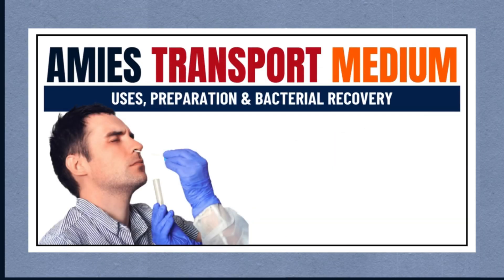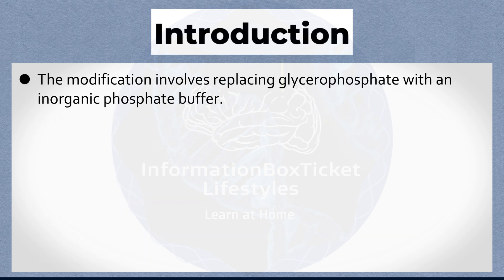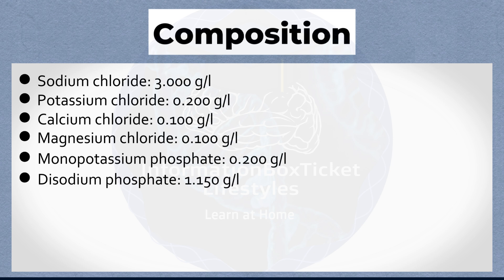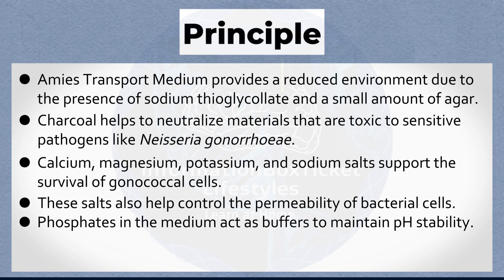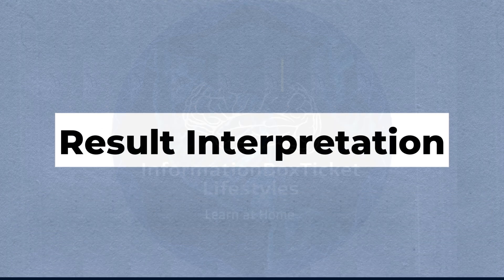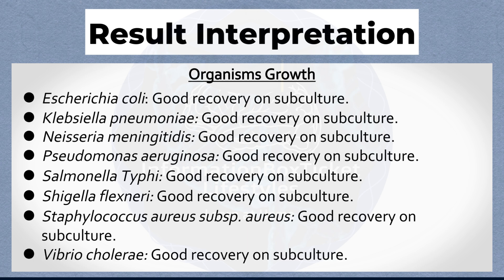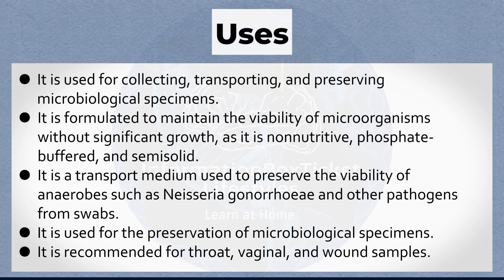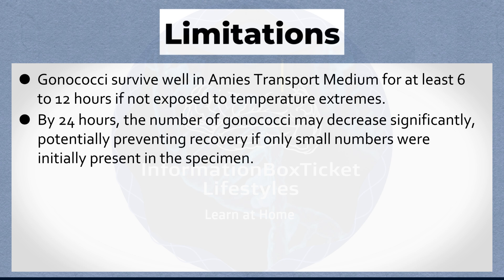Amies Transport Medium Explained Uses, Preparation & Bacterial Recovery | Culture Media Guide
Unlock the complete guide to Amies Transport Medium – from composition to uses, preparation, and limitations. Learn how this semi-solid, charcoal-based medium is used to transport and preserve clinical swab specimens, especially for sensitive pathogens like Neisseria gonorrhoeae. Whether you're using liquid Amies swabs, Amies transport medium with or without charcoal, or want to understand its application in microbiology labs, this video covers it all!

🔍 Topics Covered:
- What is Amies Transport Medium?
- Principle and composition
- Step-by-step preparation
- Recovery results of various pathogens
- Clinical uses and limitations
- Types of swabs: Liquid Amies, eSwabs, and more!

📦 Recommended For: Microbiologists, lab technicians, med students, healthcare professionals, and researchers.

Timestamps:
00:40 - Introduction to Amies Transport Medium
01:52 - Composition of Amies Transport Medium
02:44 - Principle Behind Amies Medium
03:40 - Preparation Steps Explained
04:56 - Bacterial Recovery Interpretation
05:56 - Clinical Uses & Sample Collection
06:52 - Limitations of Amies Medium